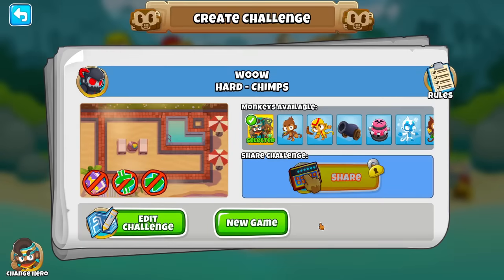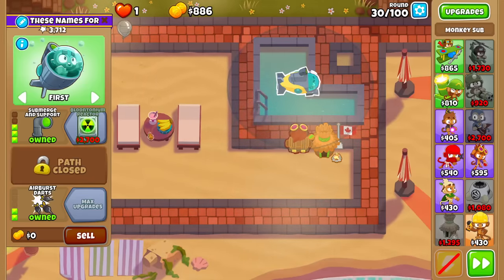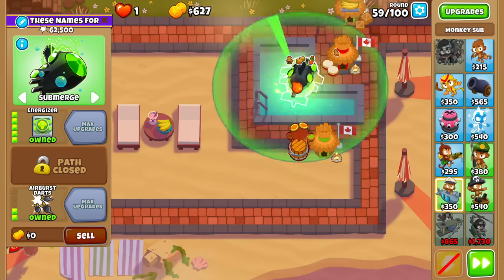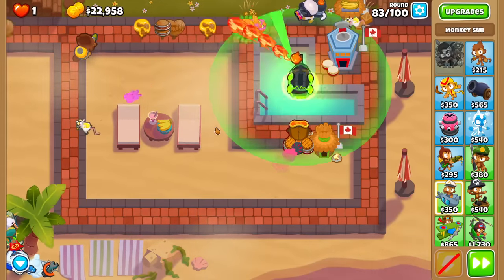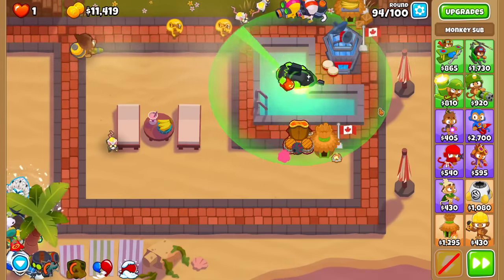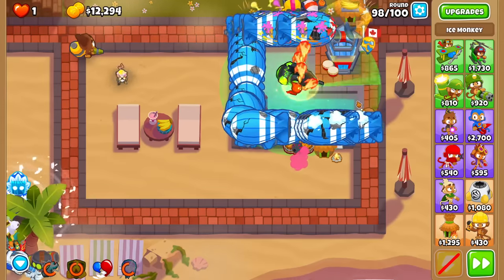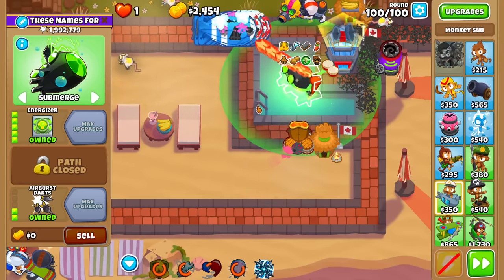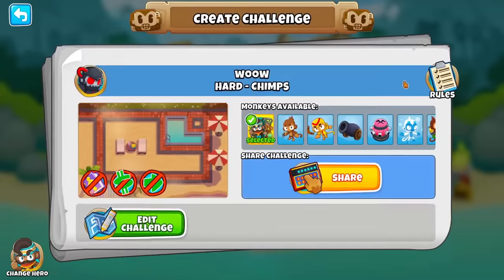Can A Super-Buffed Energizer Get 2 MILLION Pops? (Bloons TD 6)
Can A Super-Buffed Energizer Get 2 MILLION Pops? BTD6 / Bloons TD 6 - in a return to the 2 million pops challenge, we try out an unlikely candidate for extreme damage: the energizer! As expected, the result of trying to get every pop on this tower is long and exhausting...